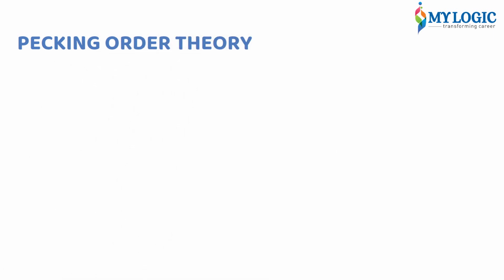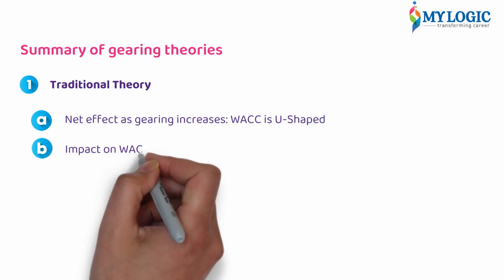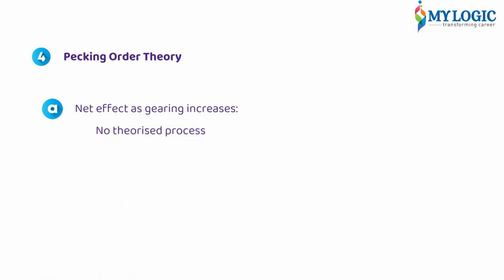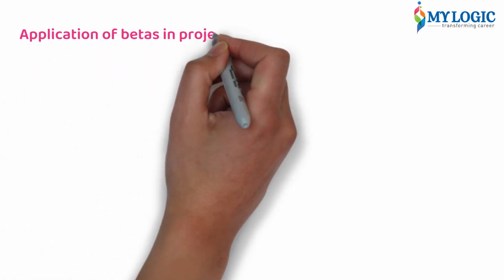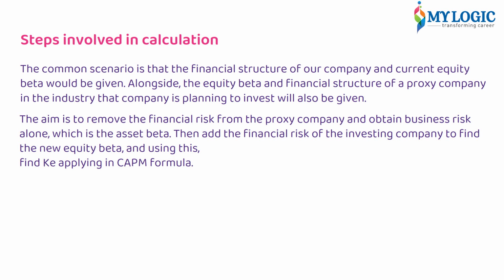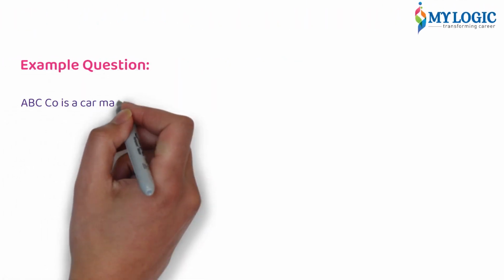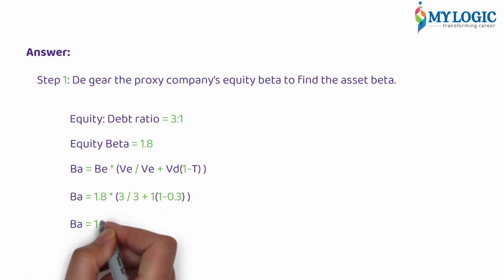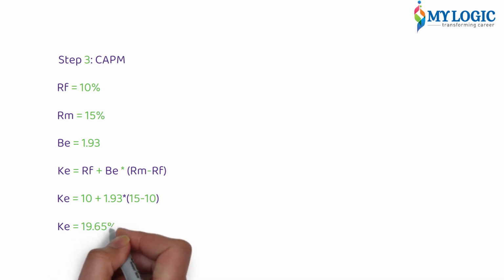Skill Level - ACCA FM Animated Videos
📚🎓 Master ACCA FM with our dynamic Animated Videos! 🎥🌟
🚀🌐 Boost your financial management skills and beat FM exams with ease. 📈💼
💯🏆 Plunge into complex FM concepts and become a financial management pro! 🎯📊
🎬📝 Join our engaging Animated Videos for pleasant and practical exam preparation. 🌠🎬